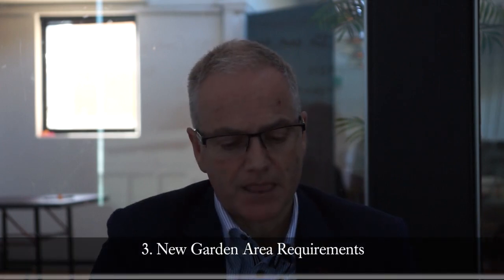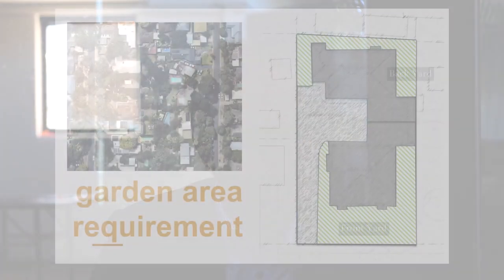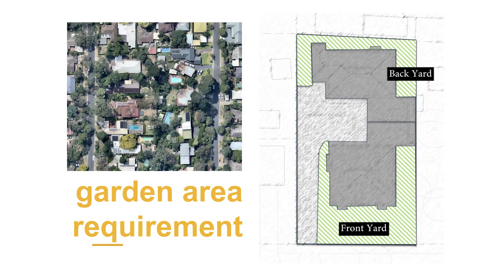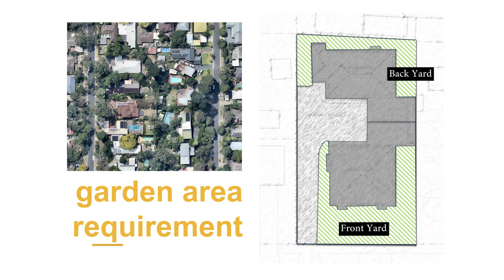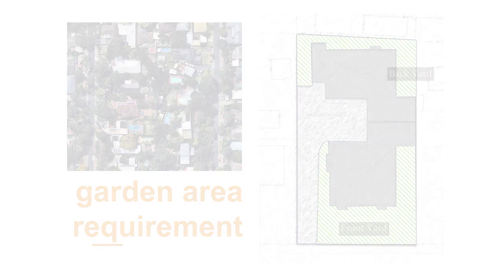John Glossop - Key Changes to General and Neighbourhood Residential Zones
John Glossop from Glossop Town Planning discusses key changes in General and Neighborhood Residential zones implemented from March 2017.

John has more than 20 years of town planning experience, most of which was gained in private practice. He is a former member of Planning Panels Victoria and was a member of the ResCode Advisory Committee (which was instrumental in developing the ResCode controls) and the Potentially Contaminated Land Advisory Committee.

Key points discussed in the video are: Changes to height limits in GRZ and NRZ, Garden area requirements and removal of mandatory two dwelling limit in the NRZ.

For more information about the 16 new design standards, get in touch with John from Glossop Town Planning or